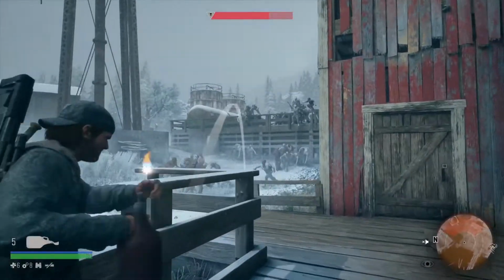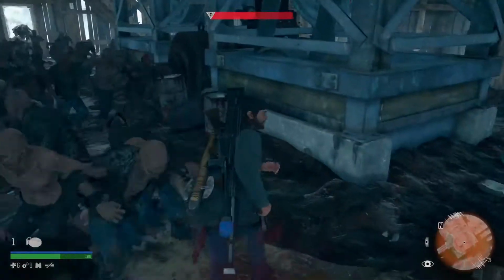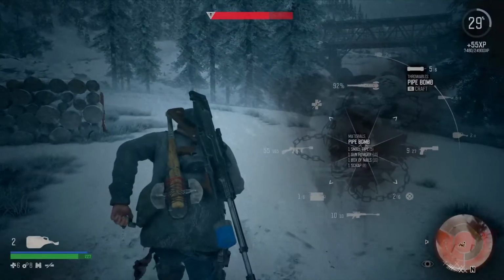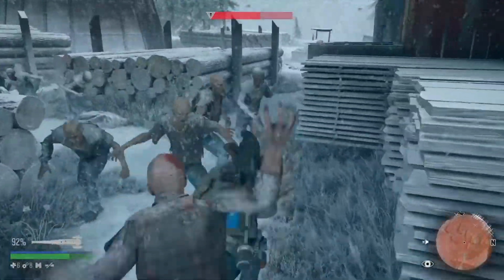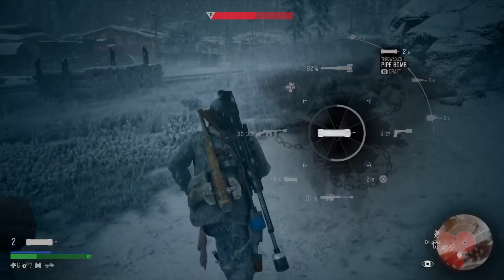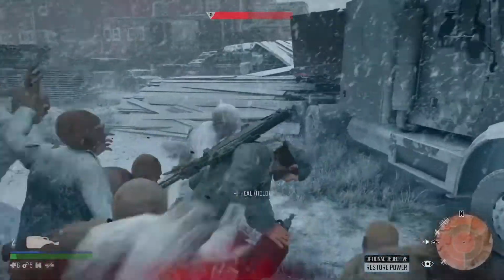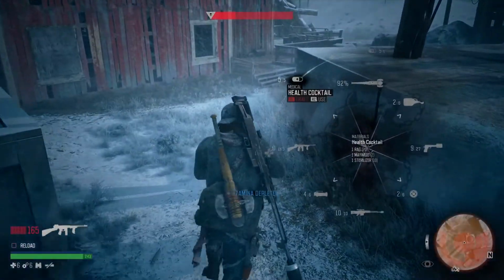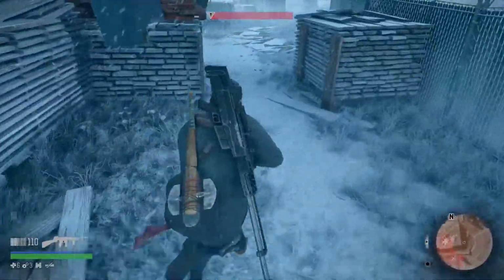DAYS GONE | PLAYTHROUGH GAMEPLAY WALKTHROUGH PART 33 | SAWMILL HORDE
Set in a post-apocalyptic Oregon two years after the start of a global pandemic, former outlaw-turned-drifter Deacon St. John discovers the possibility of his wife Sarah still being alive, which leads Deacon on a quest to find her. Days Gone is played from a third-person perspective, in which the player can explore an open world environment. Players can use firearms, melee weapons and improvised weapons, and can use stealth to defend against hostile humans and cannibalistic creatures known as Freakers. A major game mechanic is Deacon's motorcycle, which is used as the player character's primary mode of transportation as well as mobile inventory.
SOURCE BY WIKIPEDIA🧐

THANK YOU GUYS SO SO MUCH FOR WATCHING 🙌

AFTER A LONG TIME
After teasing every single one of you guys about The Old Sawmill Horde A.K.A Sawmill Horde ever since the very first few playthroughs of this game. I'm Happy and excited to say that I'VE DONE IT !!

I've complied over 4 Attempts to defeating this Massive Beast of a HORDE 😉 feel free to enjoy see me die 😂

I'm also sad to say that we're going to reach the end of this masterpiece of a game as this is the Second Last Playthrough 🥺😫

‼️ UPDATE NOTE ‼️
I'll be taking a month long break from Youtube Soon as I'm going to have my EXAMS SOON 😫🥺 . Don't Worry as I'll be back in a moments notice 😁

💥 FEAR NOT 💥
As I'm going to do my PLAYTHROUGH SERIES for WATCH DOGS : LEGION soon

With that said,
Jazz123 Gamer OUT 😎